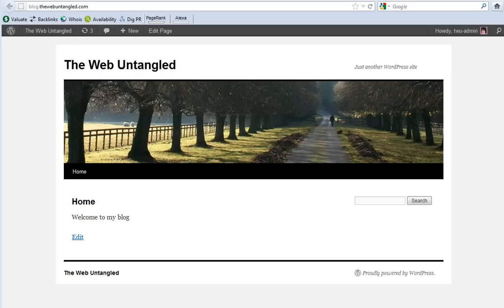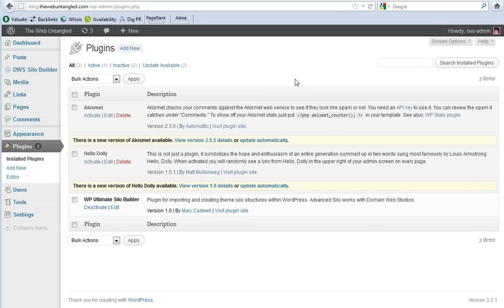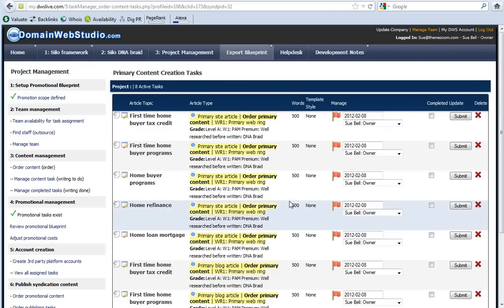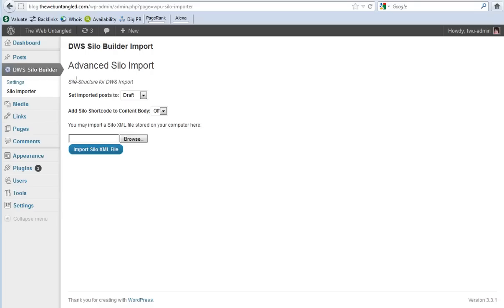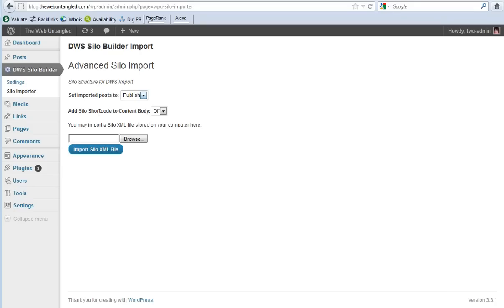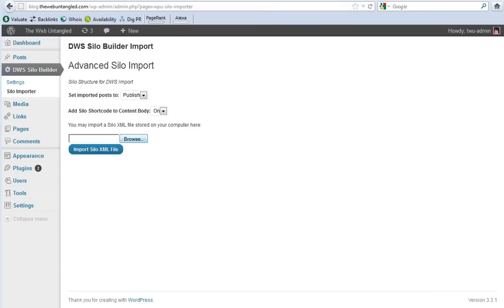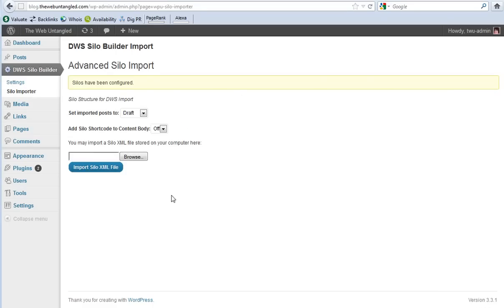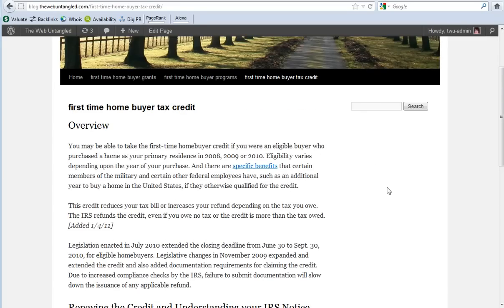Silo Plugin Video Tutorial Part 3: Import Silo Keyword Research Data from Domain Web Studio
Jimmy Kelley SEO Entity Reloaded Local SEO Ranking Software and Training

or

Are you ready to dominate the SEO landscape with advanced, AI-proof strategies?

Introducing Jimmy Kelley Entity SEO Reloaded—an elite training course crafted by the world-renowned SEO expert Jimmy Kelley. This course is your exclusive gateway to mastering entity-based SEO techniques that guarantee unmatched success in both local and national markets.

Why Choose Jimmy Kelley Entity SEO Reloaded?

Cutting-Edge SEO Strategies:

Learn the most advanced local and national SEO techniques designed to be resilient against evolving AI technologies.

Stay ahead of the curve with future-proof strategies that deliver lasting results.

Expert-Led Training:

Gain insights directly from Jimmy Kelley, an SEO expert who has consulted for top Fortune 100 companies and achieved phenomenal results.

Benefit from his unparalleled expertise and deep understanding of SEO, developed over years of pioneering success.

Exclusive Tools and Access:

Brand Signals Control Panel: Access a unique tool that allows you to manage and optimize your brand signals effectively.

Stormbreaker Software: Get hands-on training with our proprietary software, designed to supercharge your SEO efforts.

Focused Course Content:

This course is dedicated solely to entity-based SEO training, ensuring you receive the most specialized and in-depth knowledge available.

New Membership Fee: Join now at the new rate of $397/month and invest in your future SEO success.
What You’ll Get:
Comprehensive Training Modules: Detailed, step-by-step guidance on implementing advanced, entity-based SEO strategies.
Interactive Learning Experience: Engage with live sessions, Q&A opportunities, and hands-on training with Jimmy Kelley.
Dedicated Support: Access to a community of like-minded professionals and direct support from Jimmy Kelley’s expert team.
We look forward to helping you achieve SEO excellence with Jimmy Kelley Entity SEO Reloaded.

Best regards,
Russell and Kalyn Wright
Founders, Super Intelligent AI SEO